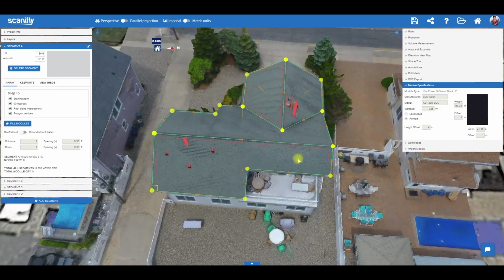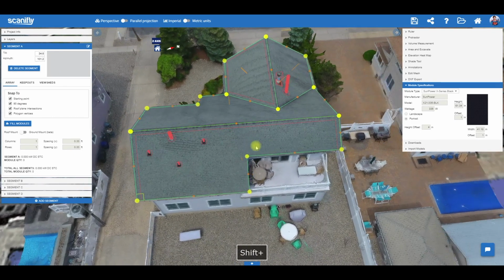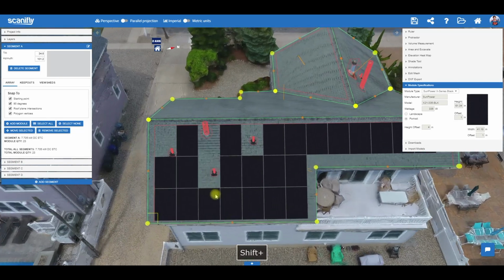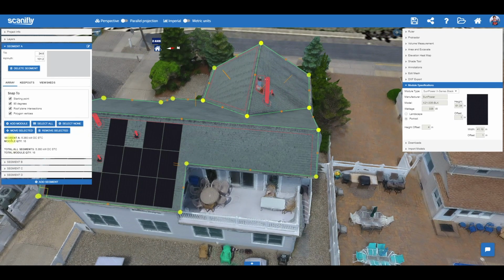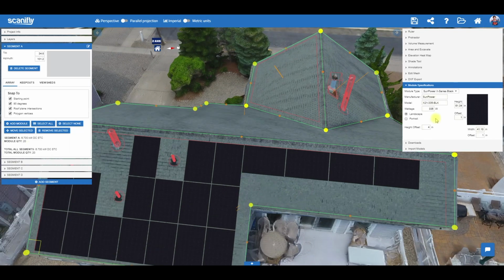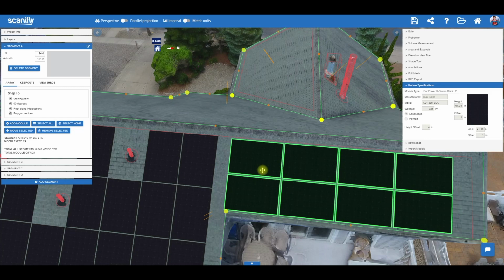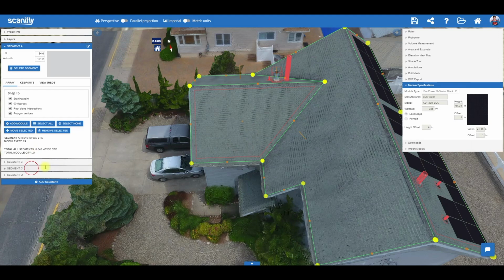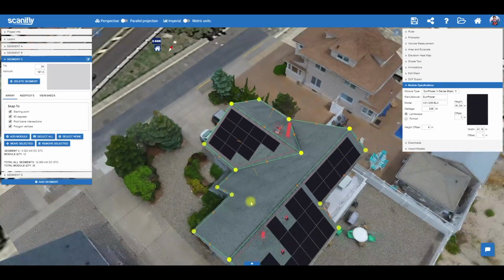Creating Arrays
Learn how to create solar PV arrays in Scanifly.

0:00 Start
0:23 Fill Modules
0:30 Selecting/Moving Modules
1:01 Adding Modules